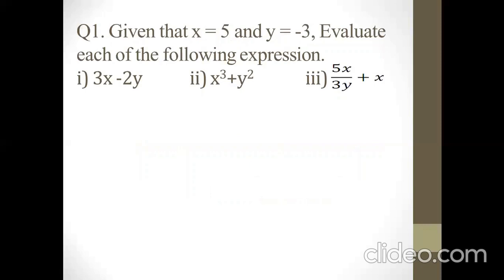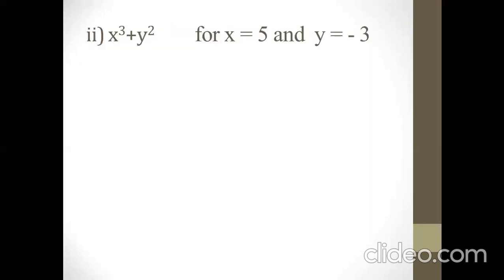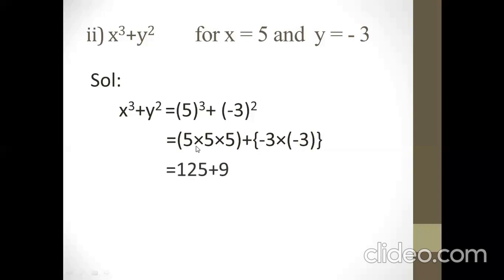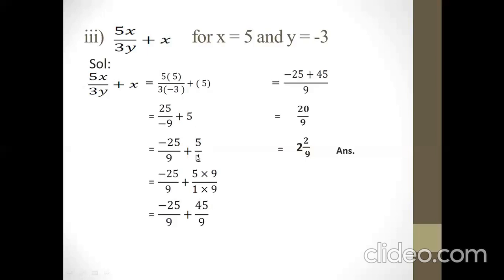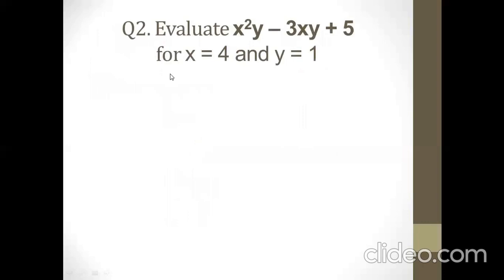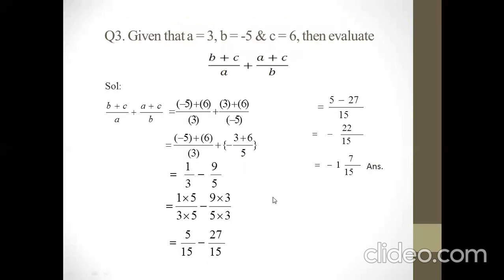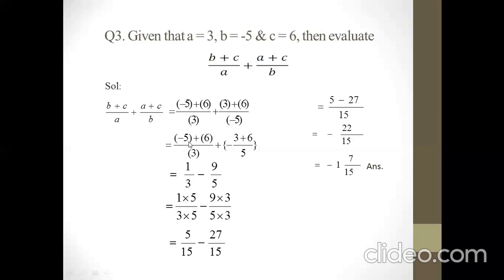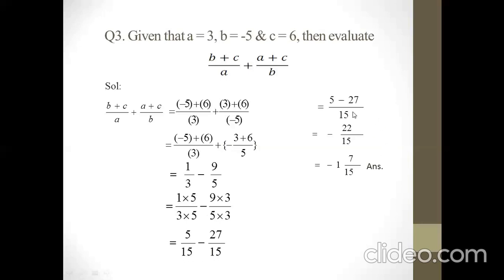Chap3 Al Exp Lecture 1b